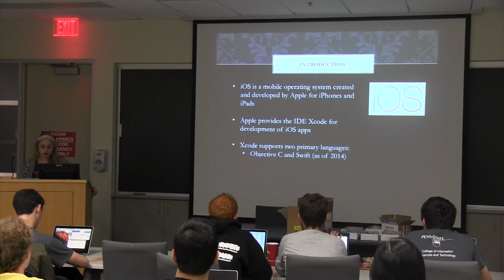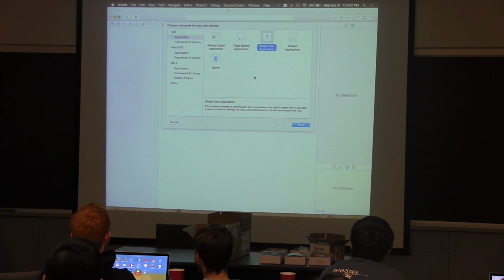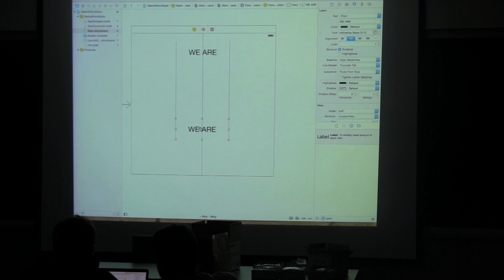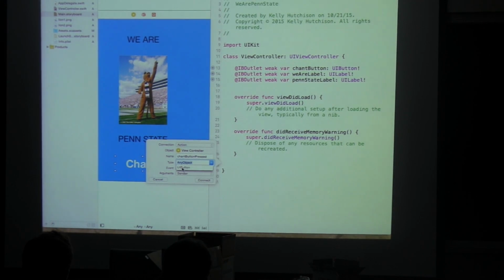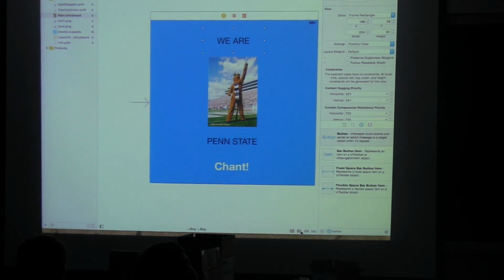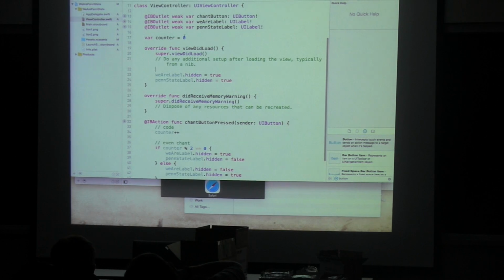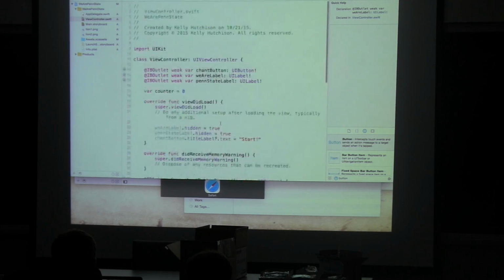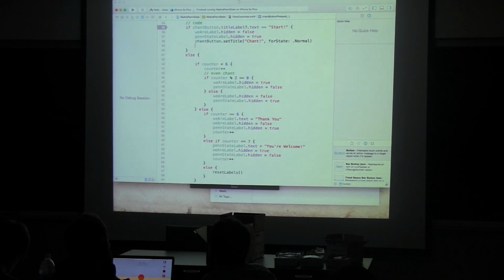Intro to iOS w/ Swift by Kelly Hutchison - Penn State ACM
On 10/21/2015, Kelly Hutchison presented an intro to iOS development with Swift to the Penn State ACM. At the time, Kelly had industry iOS experience and was the TA of the Applications Programming (iOS specific) class on campus. Enjoy!